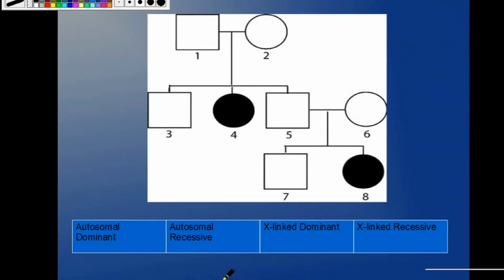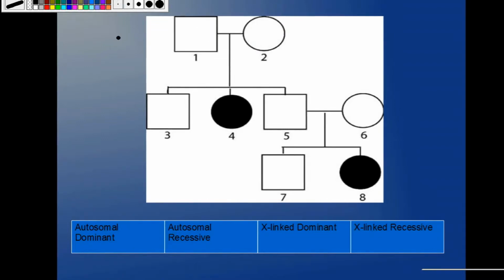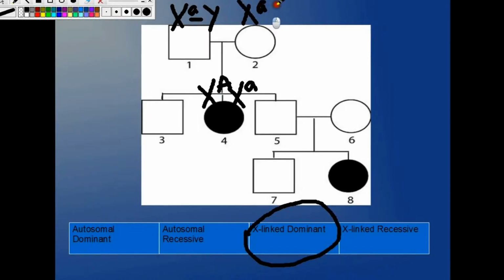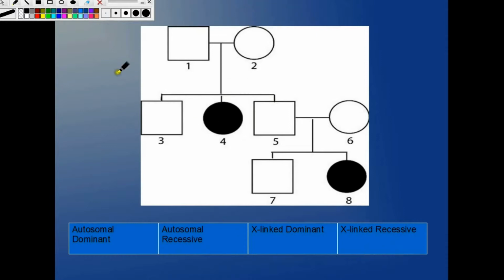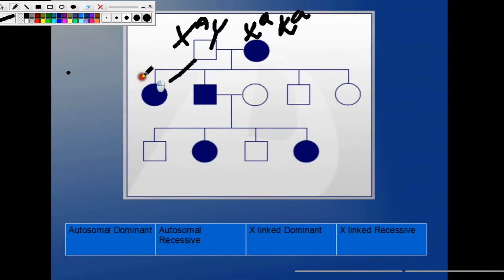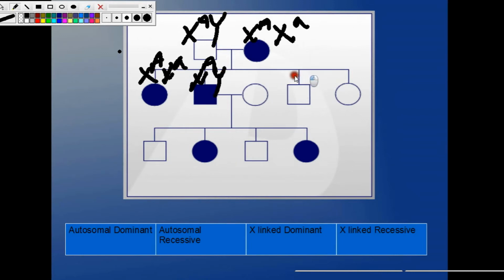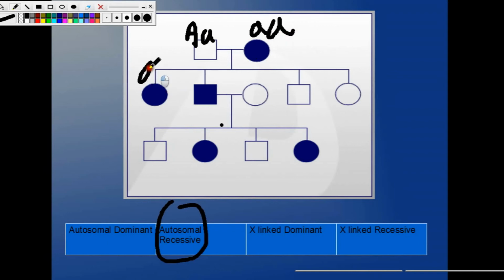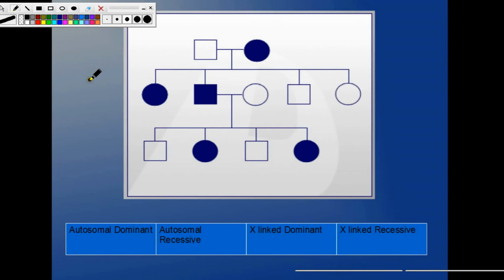Honors Biology Pedigree Analysis (Hatch)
Sorry if it was boring, hoped it was informative!